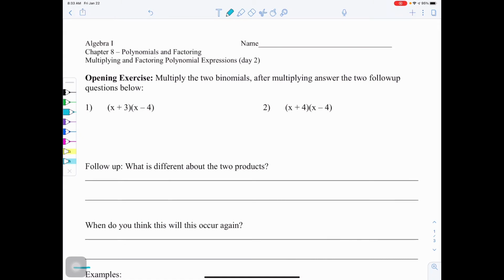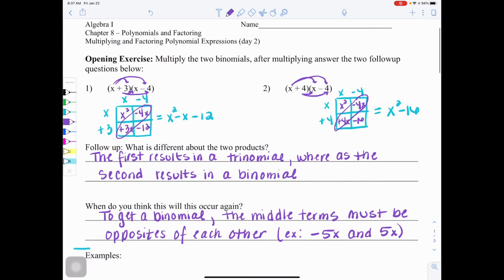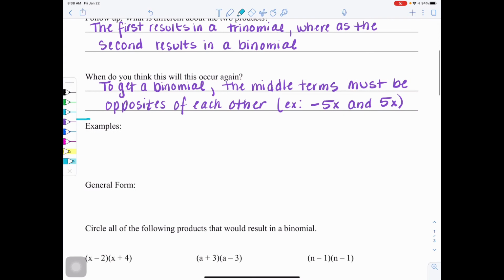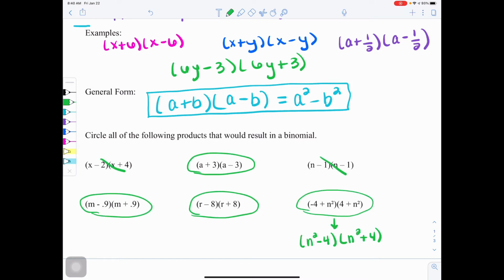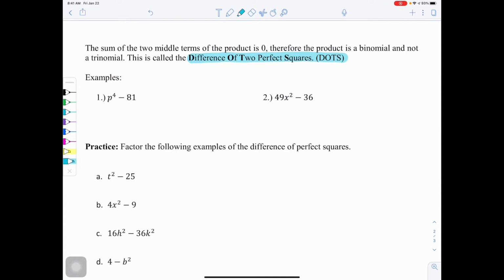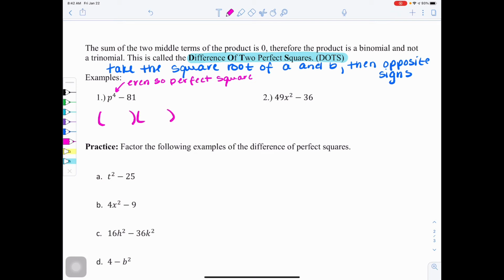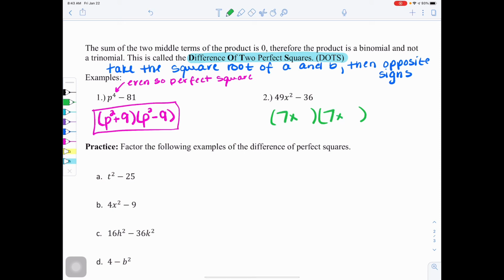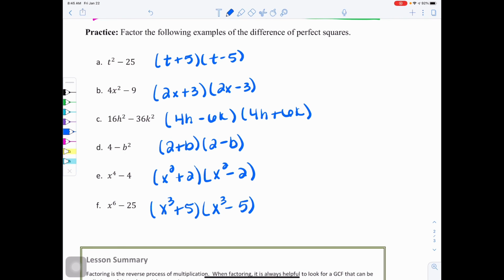Algebra Multiplying and Factoring Polynomial Expressions day 2